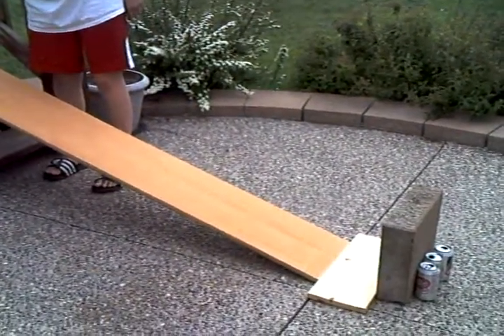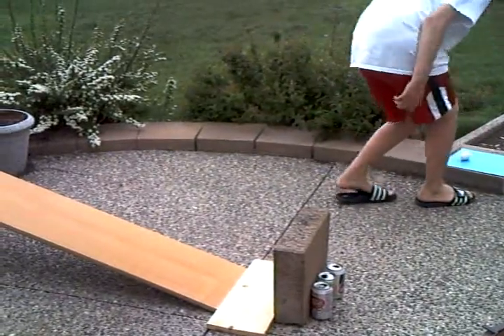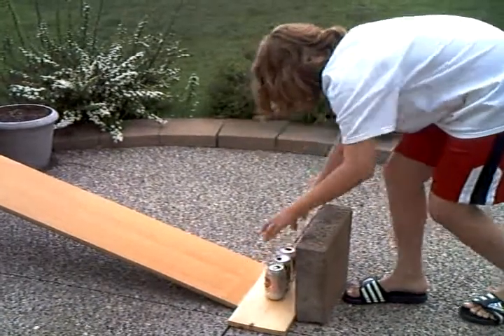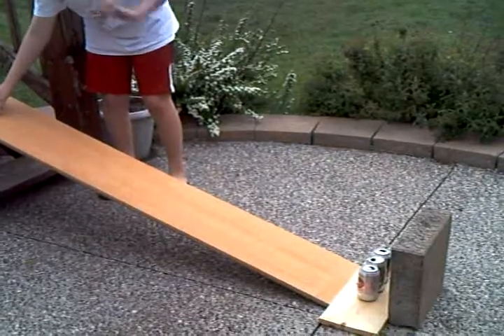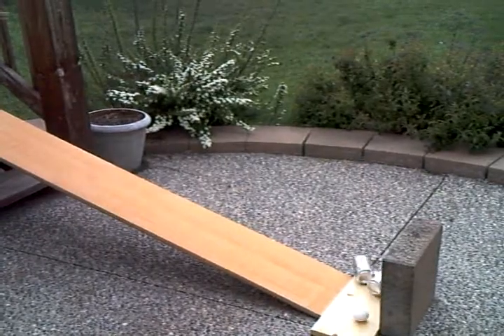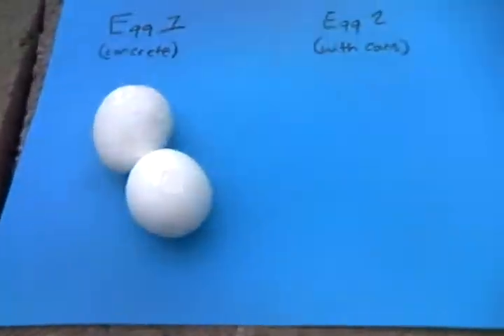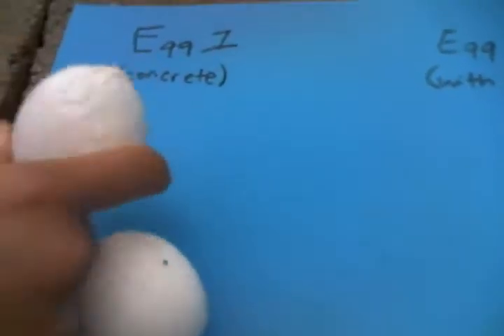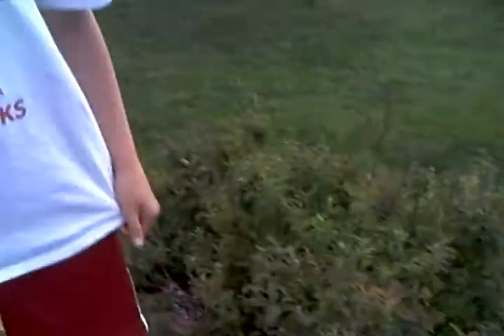egg crash experiment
i roll eggs into concrete to see if barrels (cans) can stop the egg from hitting the concrete block and creating less damage to the egg.